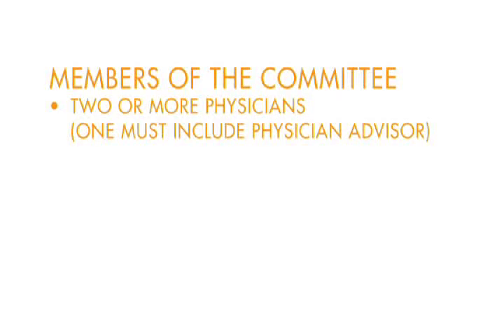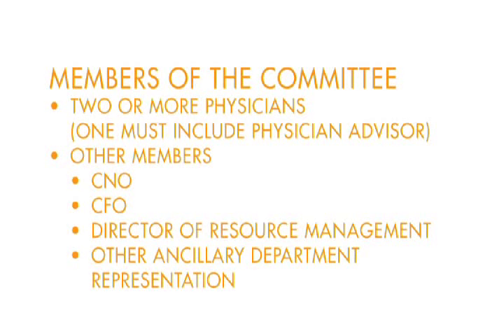Utilization Review Committee - Resource Management Operations: